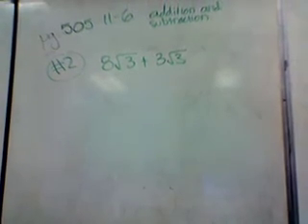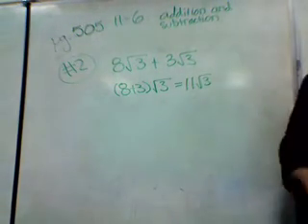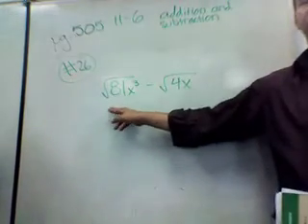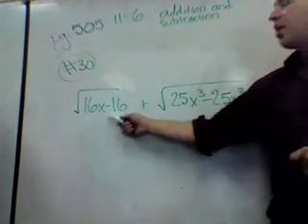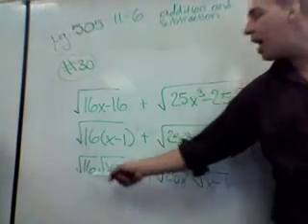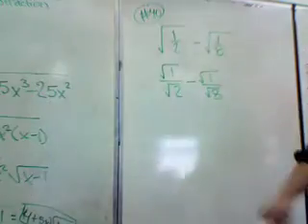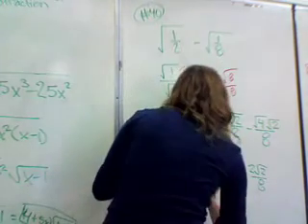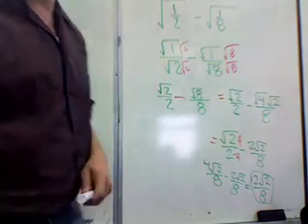11-6 Add and Subtract Radicals p.505 # 2, 9, 26, 30 & 40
p. 505 # 2, 9, 26, 30 & 40